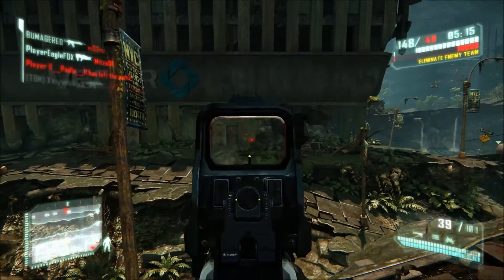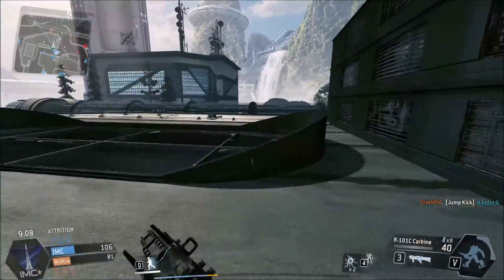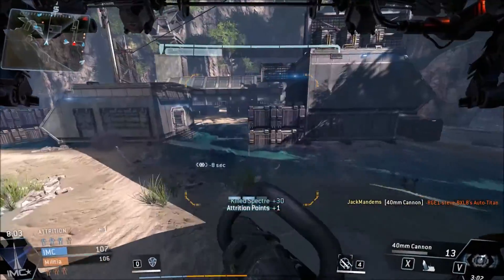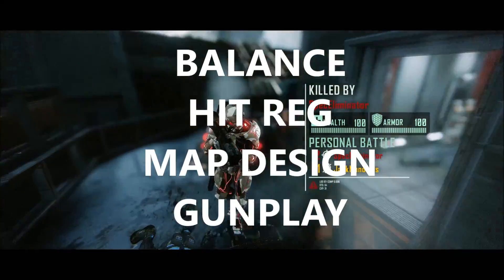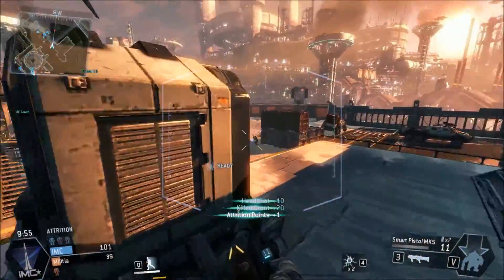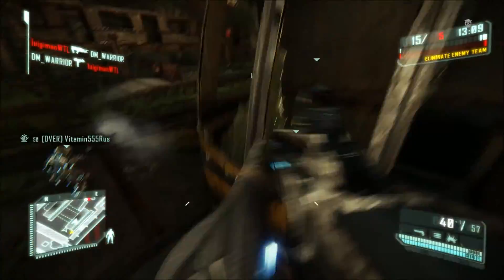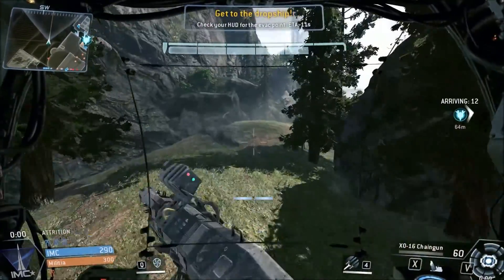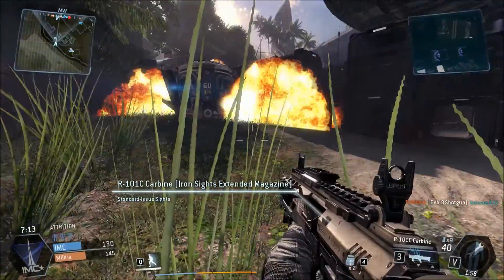Crysis VS Titanfall - Which is better?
Hey guys,
Here is a comparison of two very similar games and I couldn't find a video which puts the two up against each other in a brutal showdown, so I made one. Hope you enjoy!